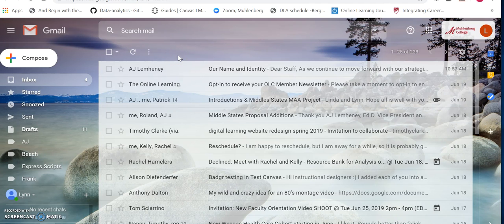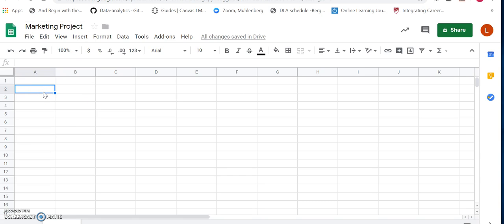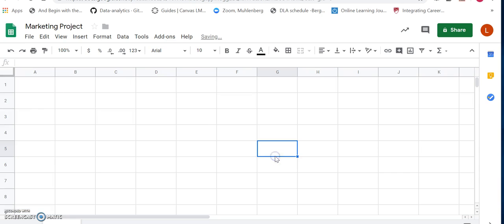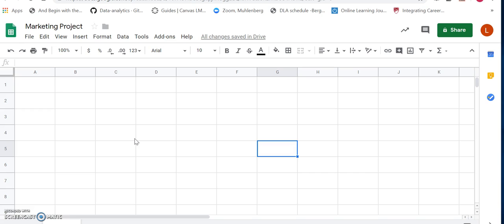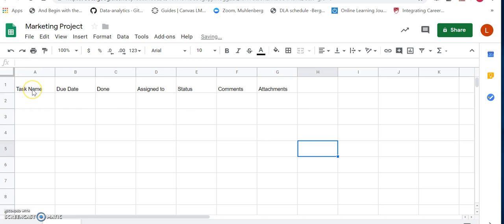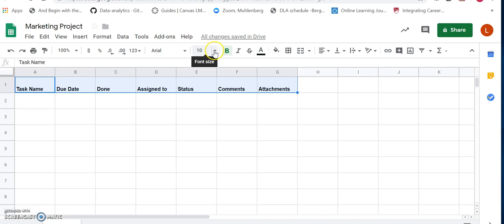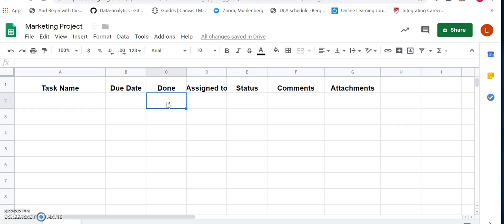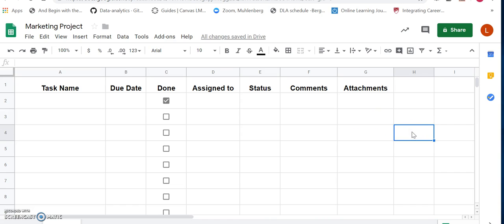Sheets for Projects Demo